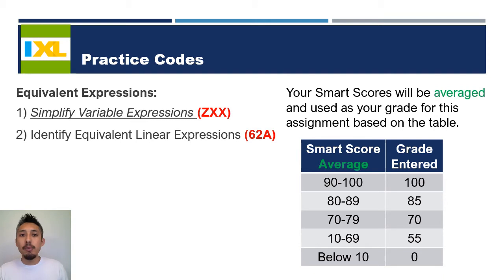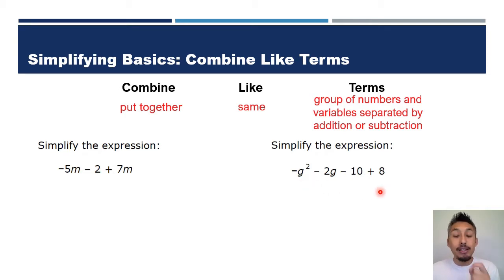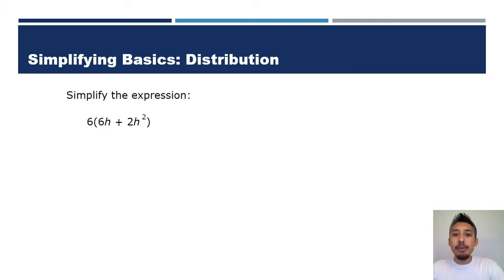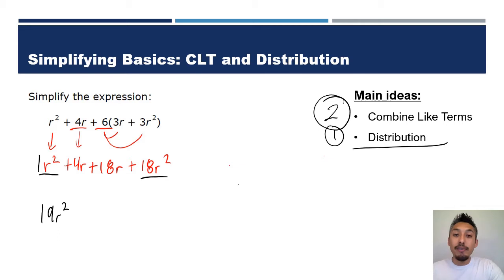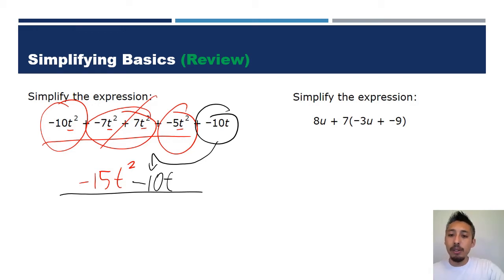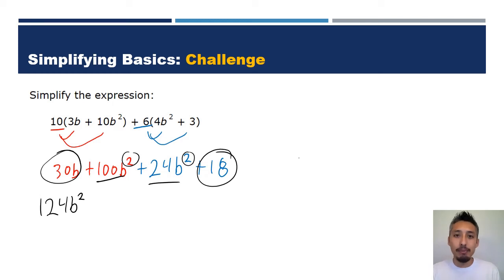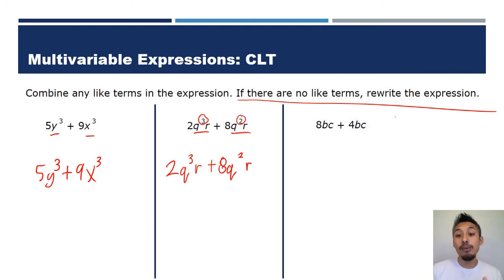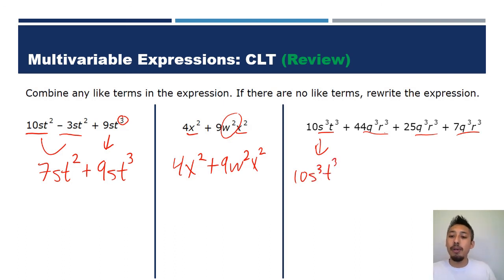Equivalent Expressions (Part 1) - Algebra 1 Essentials